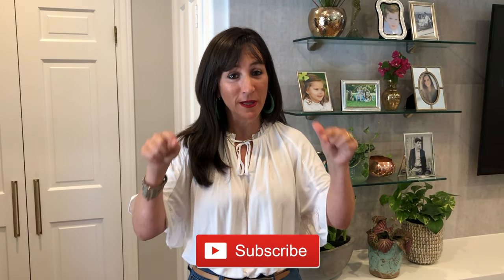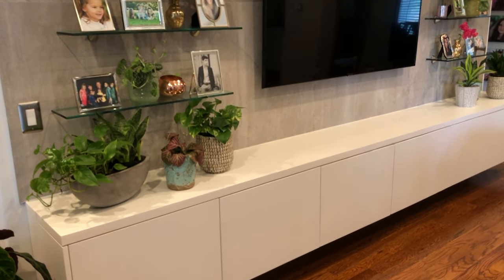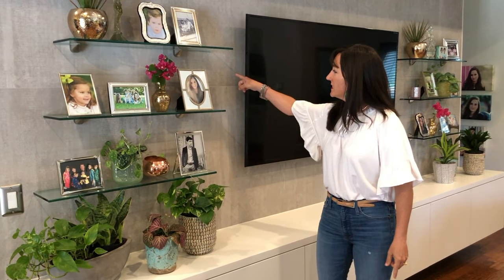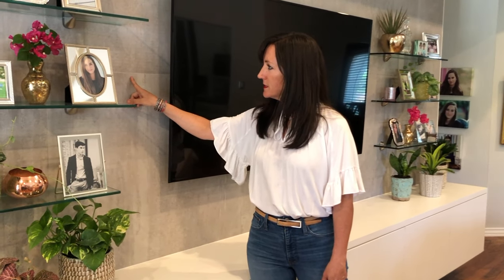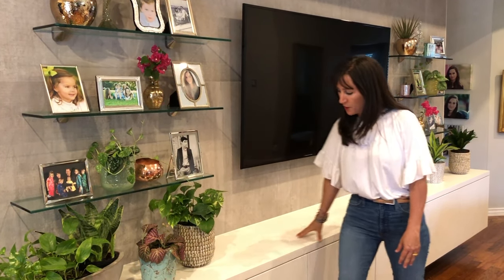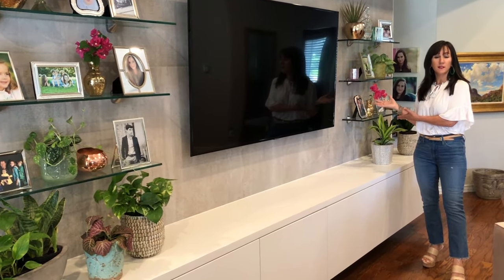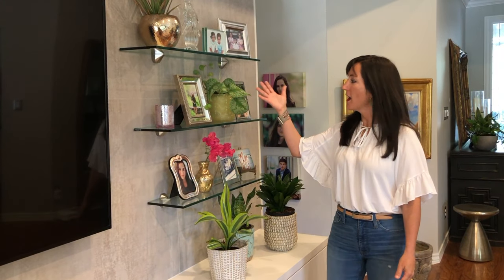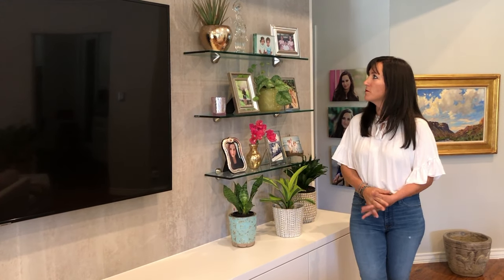LIVING ROOM - Entertainment Center REVEAL!!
Thank you to all my Instagram followers who voted on this tile choice! This is the final reveal of how the entertainment center turned out in the living room. I am LOVING IT!  What are yall's favorite parts of this entertainment​ center and what would you do differently?

FYI, I make artisan wreaths ;)